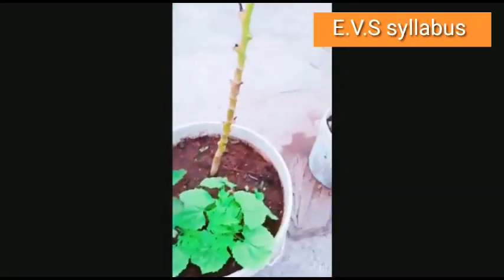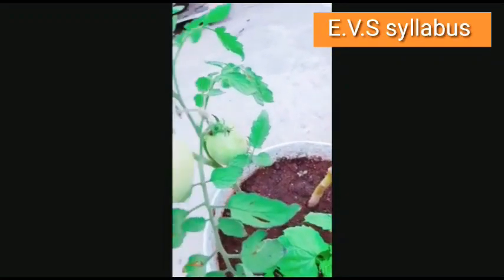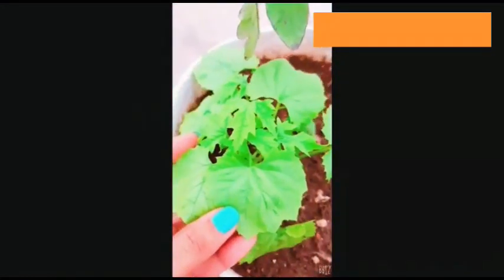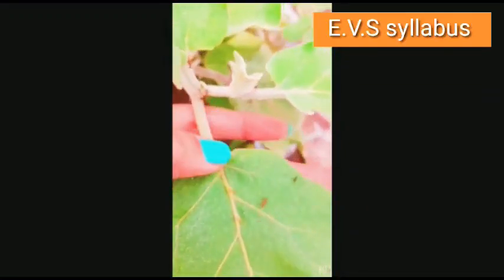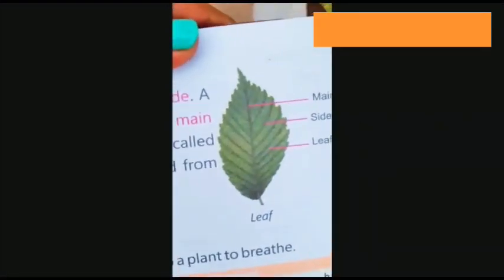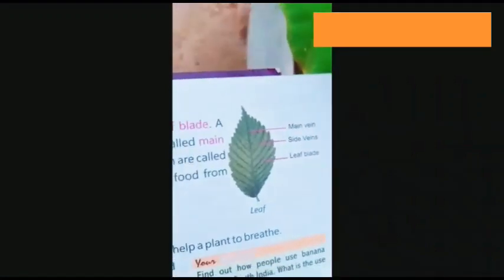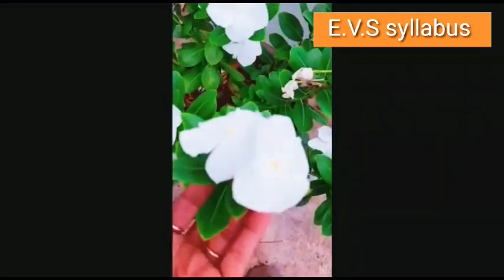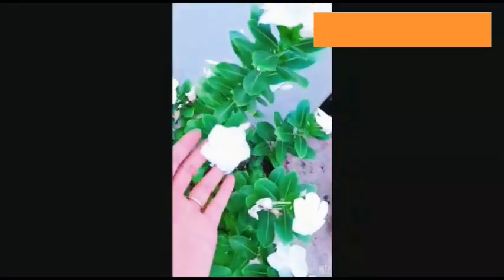EVS syllabus part 2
Evs syllabus 2 part